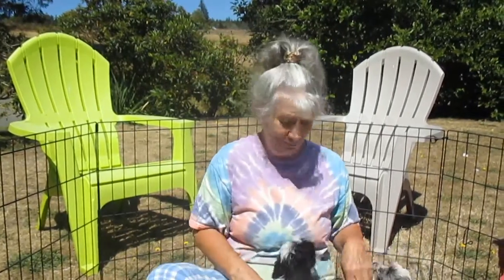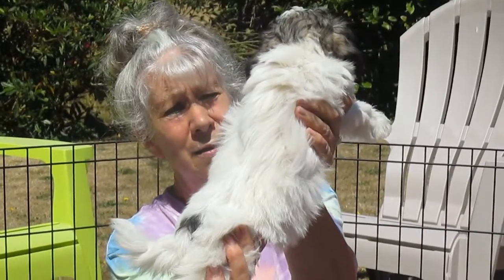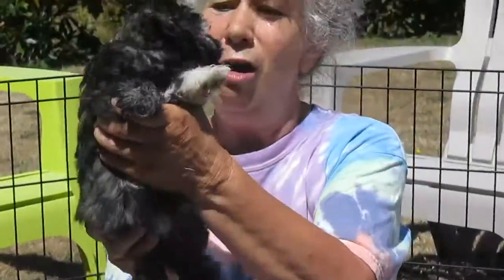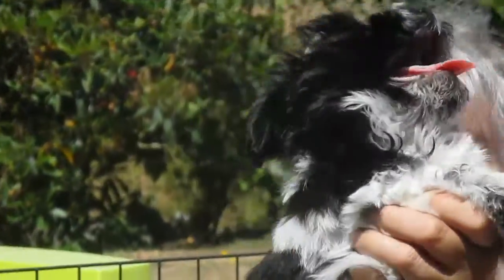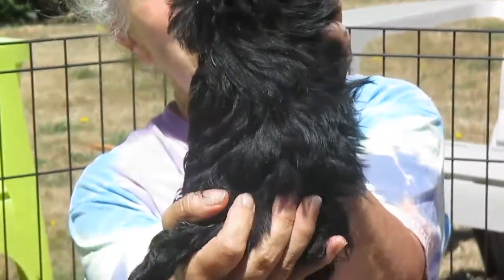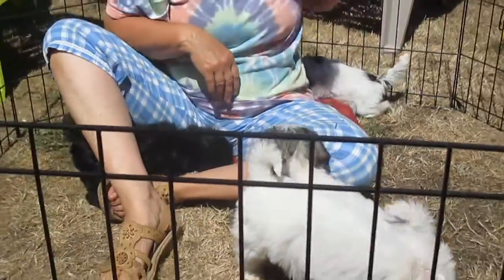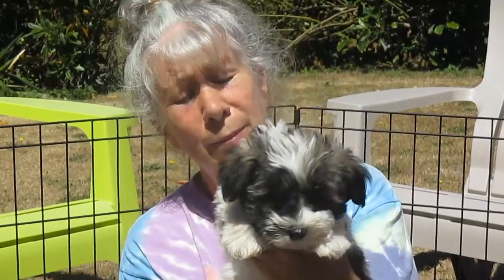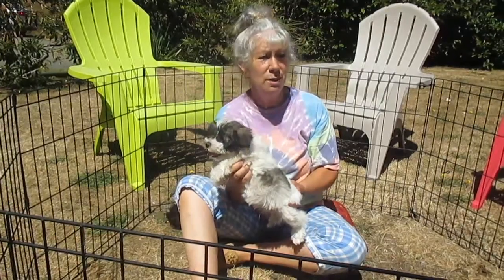Island Miniature Schnauzers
Sally and Wolfgang Litter, July 27, 2016